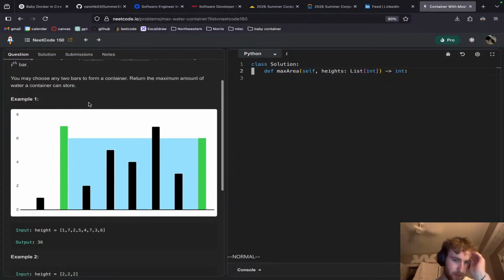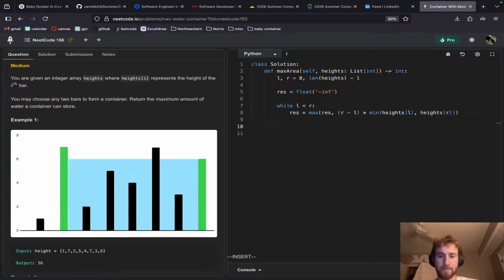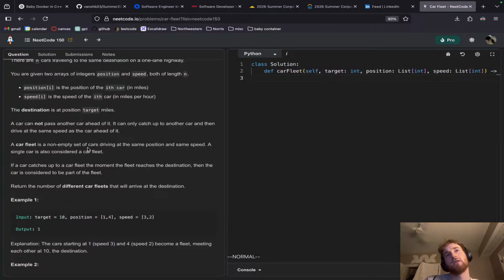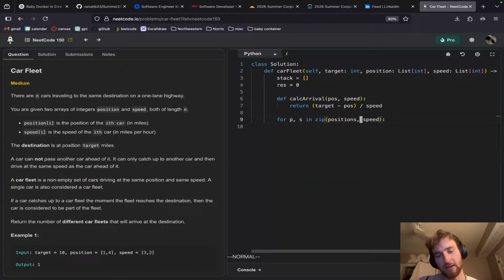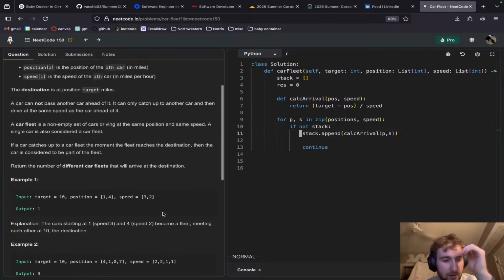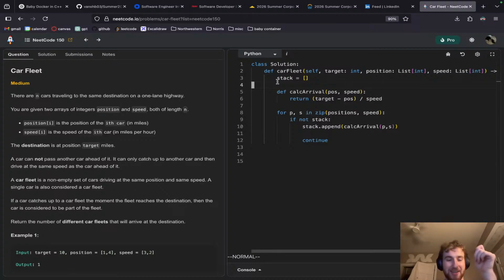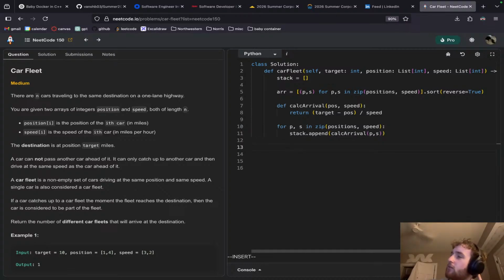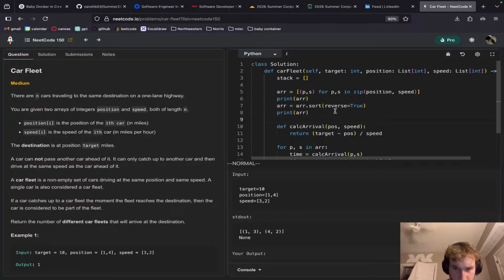Prepping for 2026 Recruitment (day 10)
just some lc problems kinda tired